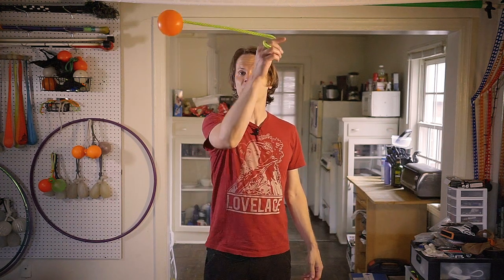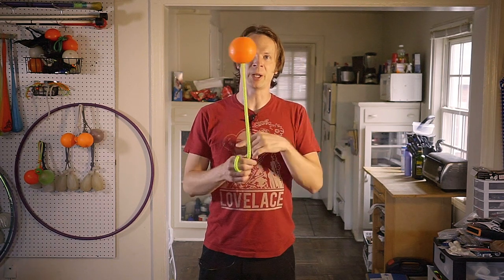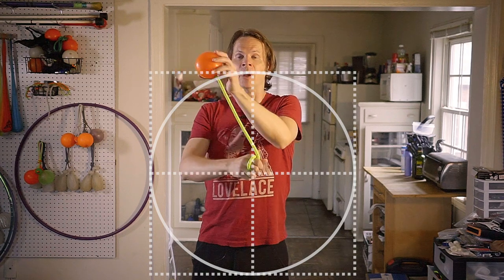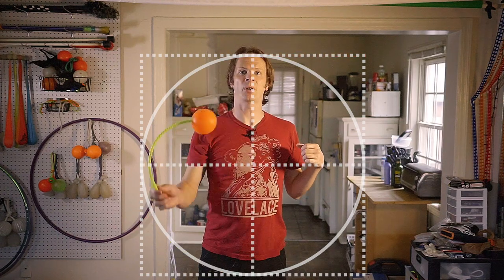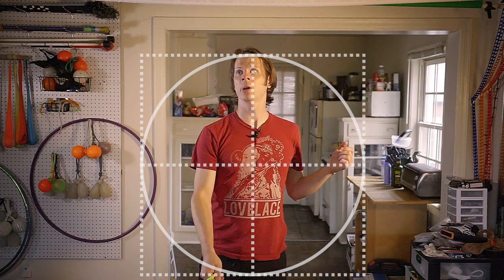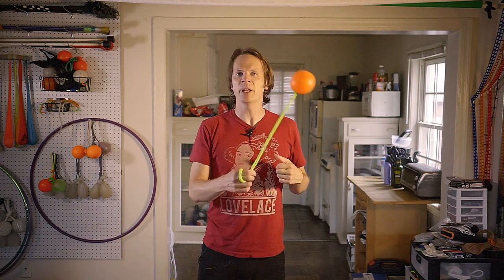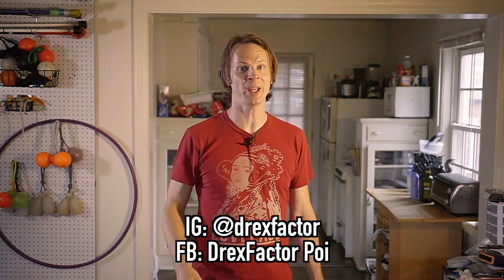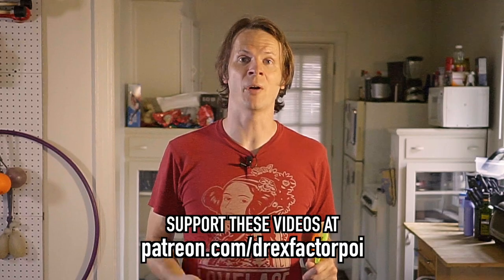The Ultimate Poi Stalls Drill!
This is hands down the best drill for both polishing poi stalls I've ever encountered! Not only does this systematize practicing your stalls, it also gives you a way to practice your stalls together in order to get more comfortable with your poi in each hand. If you're struggling to even out your proficiency with each hand, this is one of the best drills I know for making that work happen!

A huge thank you to this month's Flow Supporters:
Danilo Bomilcar
Brian Burg
LiHao Zhang
Clayton Burke
Lucas Weiss
Daniel Popescu
Mark Carnes
Ben Reynolds
John Gruber
Pascal Buder
Jennifer Packard
Luke Wuertemberger
Brandi Hine
Vinny Perez
Aric Allen
Aili Mildh
Dawn McCrink
Graham VanBenthuysen
Brandon Hanlin
Lauren Pontbriant
Iain Farrell
Sarah Grimsley
Graham Williams
Jim Martin
William David
Mary L Reichel
Aaron Siladi
Kitsune
James A Hughes
Antonio Zyx
Mikey
Hannah Boler
rachal mercado
Anna Gerus
Luke
James Chavez
Amber
Chase kristiansen
Austin Zetting
karina
Libby
Nick Bates
Elizabeth Phillips
Vkiz
Poiella_marcella
Kathleen Griswold
Taylor
Spinsconsin
Helenah
Russell Paac
IReverend Brainskan
m barraza
Siryn
Suz
Killian LE MAITRE
jimid
Laura Bosacker
Randall Morgan
Auron Wyse
Finn Bell
Matthew Riordan
Flow Fests
Kate Farah
Matt BenDaniel
Sarah Richards
molly ferrer
Noah Harasz
Moriah
Jeremiah Johnston
Elizabeth Ellis
Arnica
Lexi Nichelle
Sterling Bishop
Fikret Manoglu
Karen Jane
Brian Huddleston
JAK Bunny
Jack Taylor
Ádám Bakó
Lunaris
Nathan Kirschman
Mike Corelli
Aaron Freeman
Michael LaHood
Angela Grace
Laura Conner
David
Donler
Alex Ciminian
Gust Wittevrongel
Po Ting Chen
Alexis Krohn
Flow Mayhem
Kelly King
Kimmie Cherry
Kerry Jones Photography
Silver